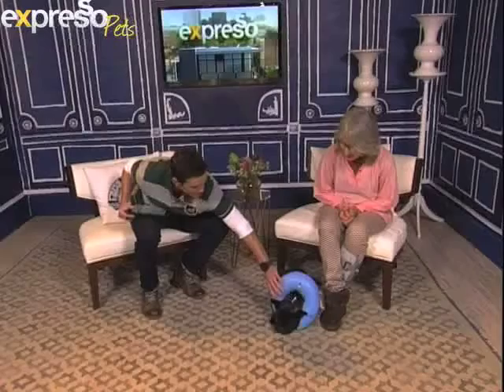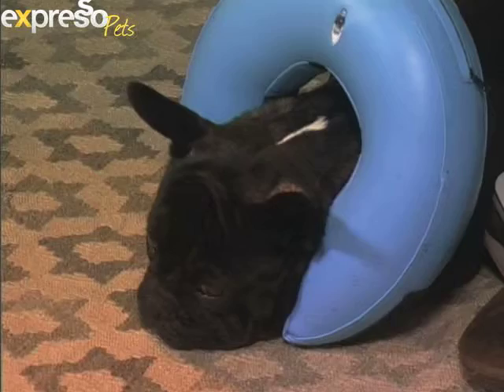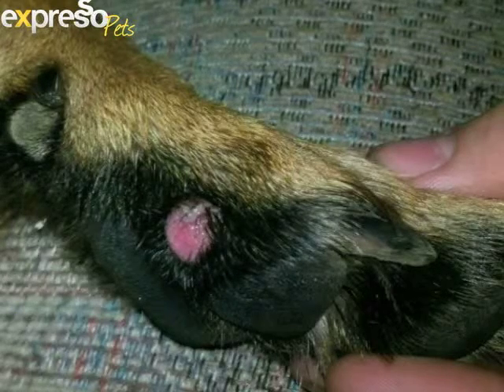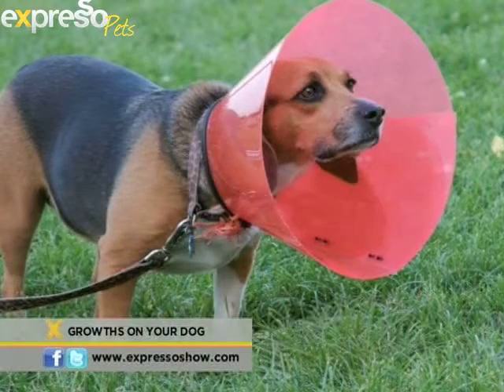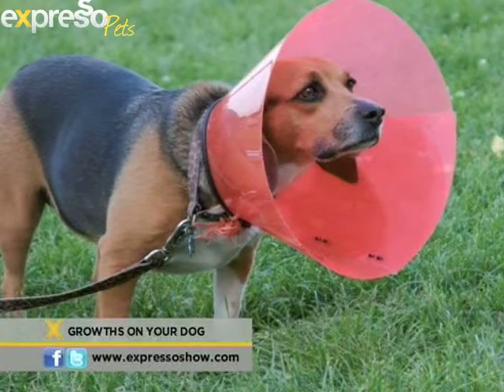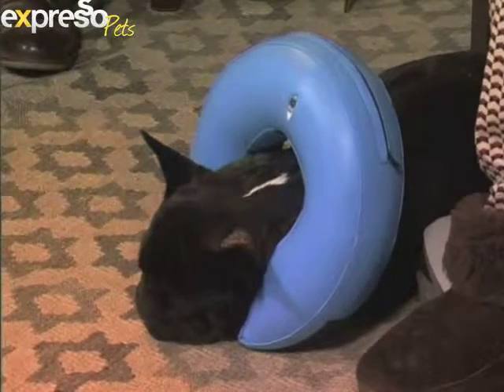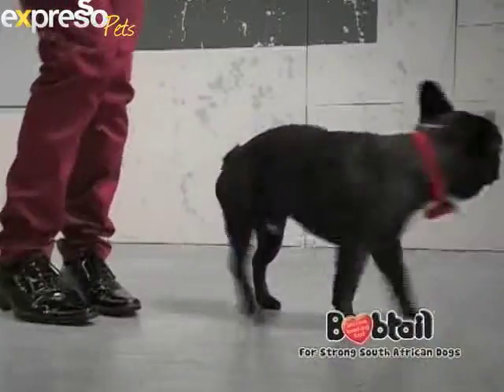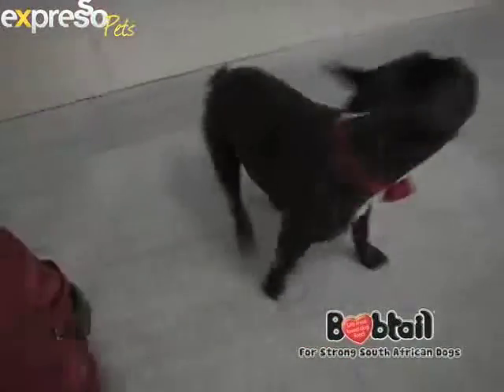Bobtail: Growths on dogs (31.5.2013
We all love our furry friends but it's important to pay special attention to their health. Growths can range from harmless to extremely dangerous and it's important to know the in and outs...